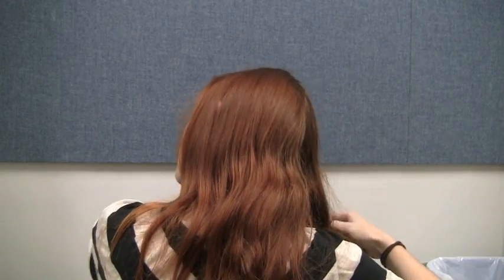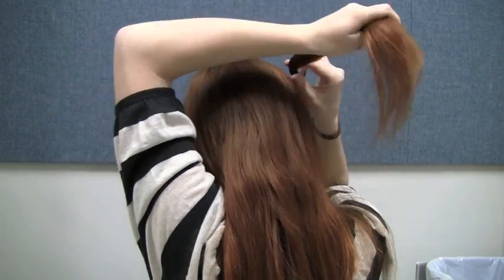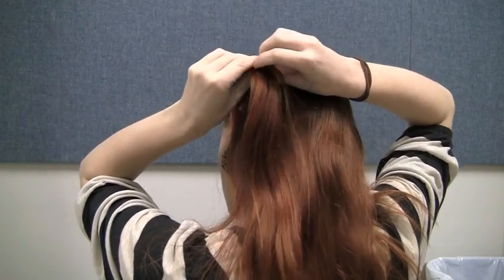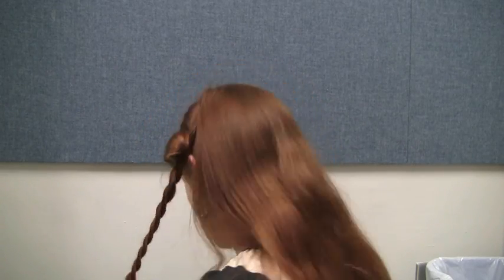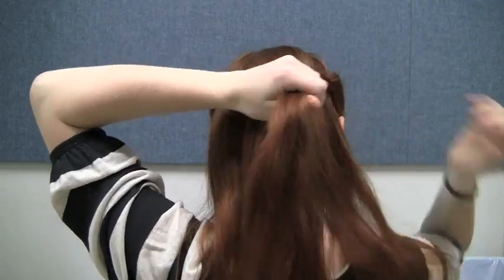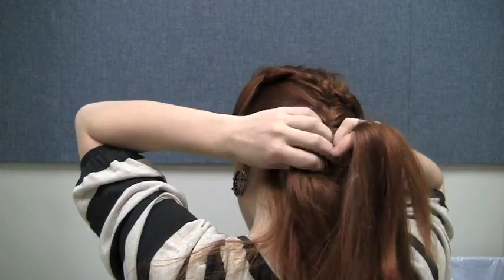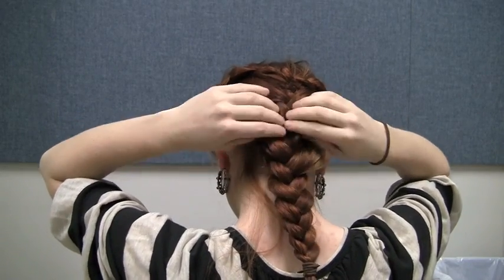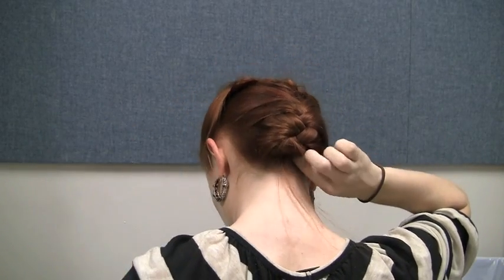Game of Thrones Hair Tutorial - Catelyn Tully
Difficulty: Moderate-Easy
Hair Length: Shoulder length or longer
Materials: two small elastics, a lot of bobbypins
Skills needed: rope braid and french braid
Time cost: Medium-quick (10-25 min)
Ideal hairtype: Thick or thin, straight or wavy or curly

First hair tutorial, wish me luck!
Due to the significant response I got when I posted my GoT hair recreations

Music copyright Ramin Djawadi, Varèse Sarabande, and HBO.